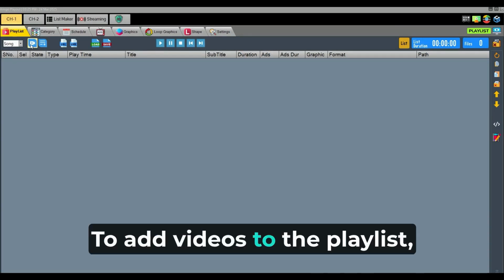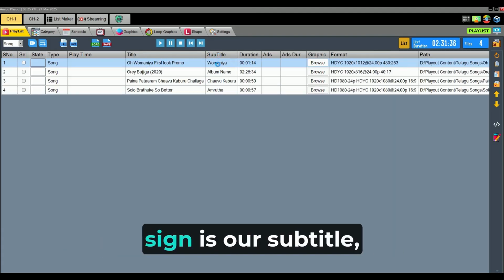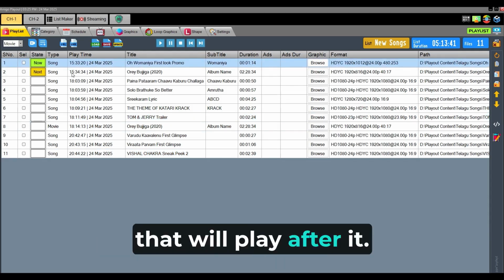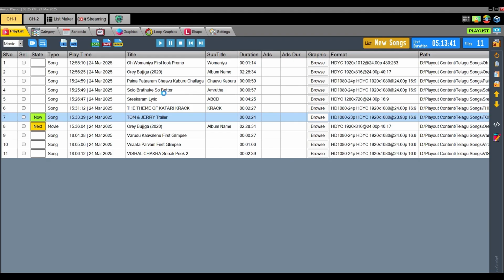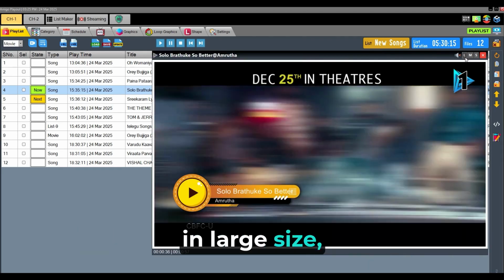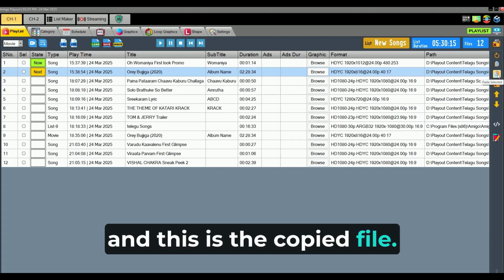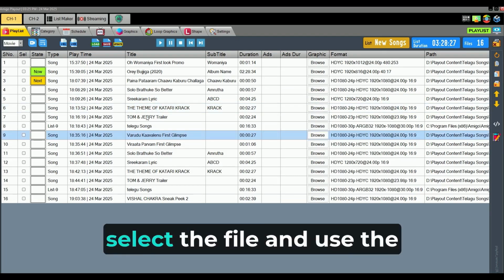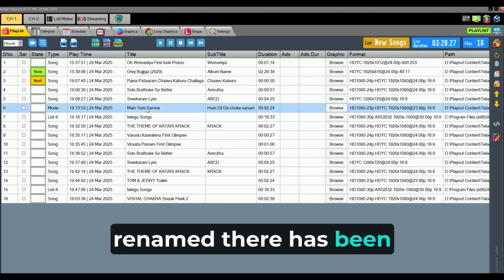How To Manage PlayList (English)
Save your Space , Cost and Time. Easy to control 8 channels from 1 PC
Features
1. Playlist Supports all industry standard video format with built-in decoder , Instant Play any Clip , Clip Based Graphics .
2. Schedule Playlist to Play at Specific Time and date , Separate List Maker to Make Playlist
3. Amigo Character Generator (Amigo CG) Composition Based  , unlimited Text & Graphics to Overlay  Banners Advertisements  with Start date & end date control
4. L Shape Advertisement  which squeezes the Output to show Smart L-Shaped Window
5. Commercial Breaks ( Time Based Group Ads Scheduling ) Create Groups and Insert Ads to Each Specified group and Fire Ads with Auto Back in Graphic
6. Automated Info graphics to display Playing clip , Next Clip , Schedule , Back In
7. Stream your Final Out put to RTMP, UDP, RTSP, HLS ,DVB , SRT , NDI,